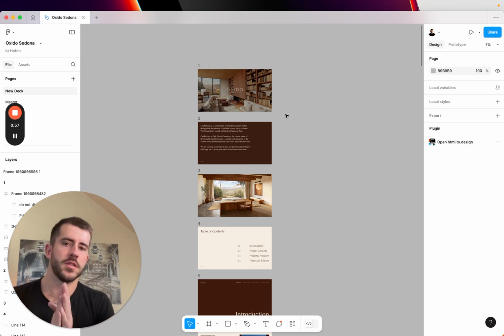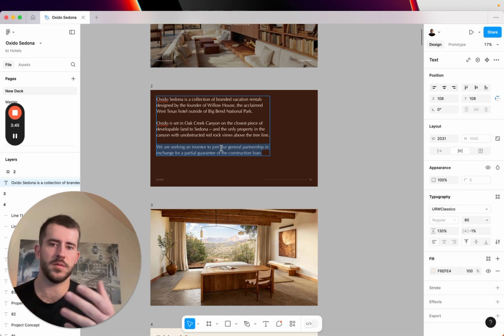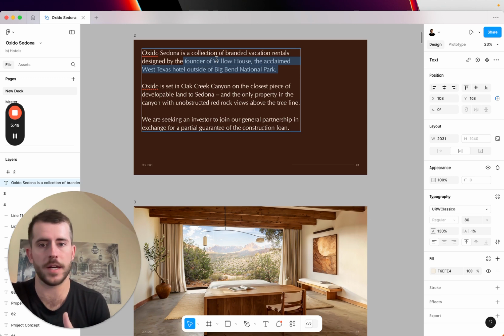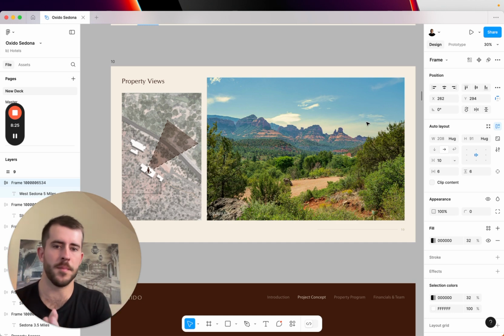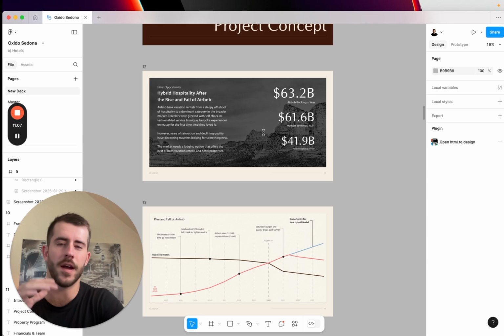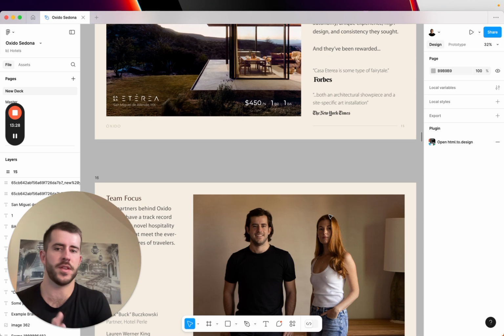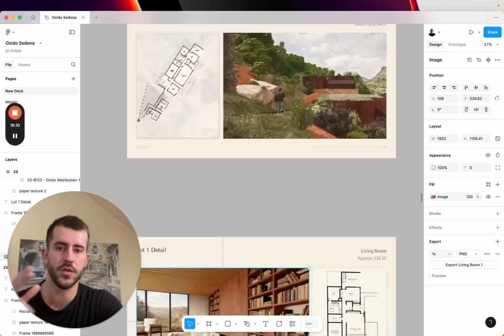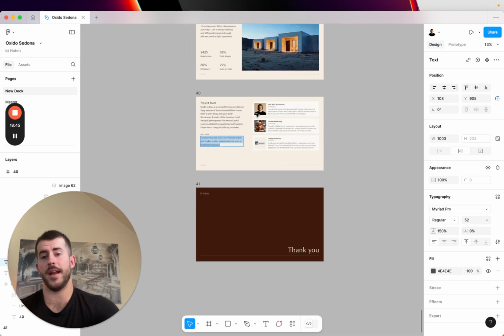Building a $10 75M Hotel Pitch Deck Real Example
In this exclusive behind-the-scenes walkthrough, I show you exactly how I build pitch decks for my most ambitious real estate development projects. Follow my step-by-step approach, from sequencing and structuring investor materials to the exact information I include—and why. Perfect for developers and investors raising capital for boutique hospitality projects or vacation rental developments.

CHAPTERS:
0:00 - Building Real Estate Pitch Decks
0:31 - Oxido Sedona Project Overview
1:49 - Unique Deal Structure & Capital Raise
2:50 - Why I Use Figma (Instead of PowerPoint)
3:33 - Sequencing Your Slides
4:43 - My Content Development Process
5:18 - How to Structure Your Intro Slides
6:36 - How to Highlight Deal Strengths
7:15 - Why & When to Use a Table of Contents
7:55 - How to Clearly Explain Your Property
9:17 - Creating Narrative Flow & Urgency
10:03 - Macro-to-Micro Storytelling Technique
11:20 - Leveraging Market Trends
13:34 - How to Showcase Your Team
14:45 - Property Program & Detailed Renderings
16:05 - Oxido Sedona Layout & Concept Details
17:35 - Financial Model & Key Assumptions
18:14 - Choosing Relevant Comps
18:33 - Finalizing & Wrapping Up Your Deck

What we cover:
- Step-by-step pitch deck creation
- How to structure investor presentations
- Key slides for successful capital raising
- Macro-to-micro storytelling for investors
- Pitching unique vacation rental concepts
- Effective visual communication with Figma